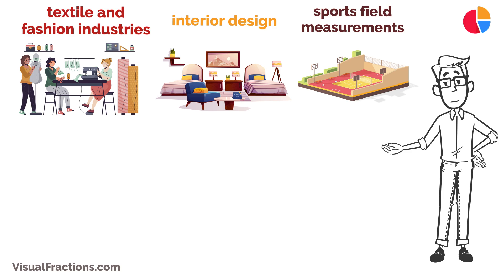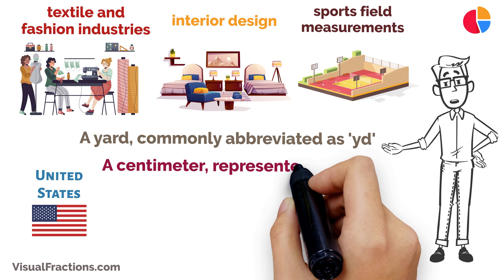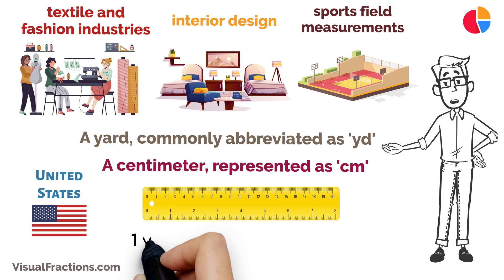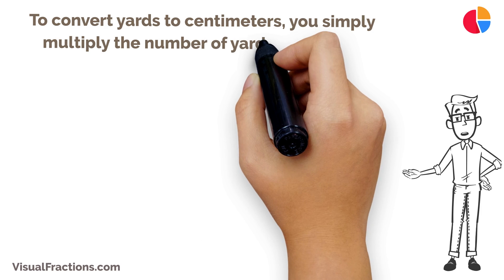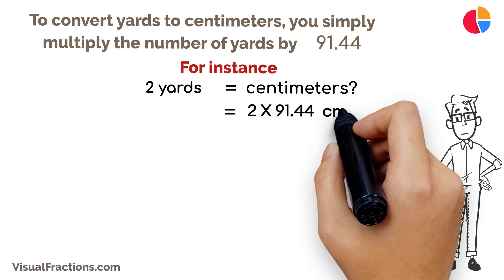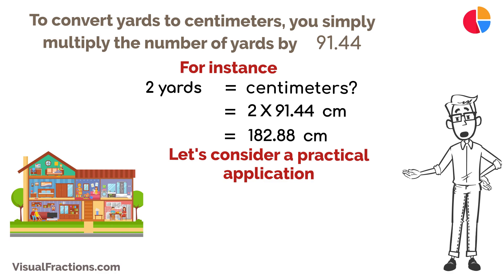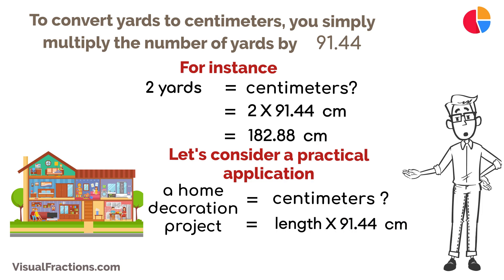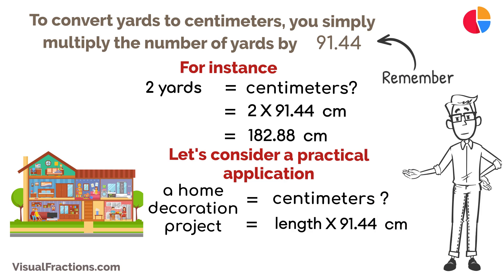Converting Yards (yd) to Centimeters (cm): A Step-by-Step Tutorial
Ready to convert yards (yd) to centimeters (cm)? Discover the straightforward process in this tutorial Whether you're measuring fabric for sewing, calculating distances for landscaping projects, or dealing with any task that requires precise length measurements, this video will guide you through the steps of converting yd to cm with ease.

📚 Helpful Resources:
Yard to Centimeter Converter: For specific yard to centimeter conversions, use this accurate and user-friendly tool – ideal for quick and reliable conversions.
to access a wide range of unit conversion tools, enhancing your proficiency in various measurement conversions.

Explore more informative tutorials and resources on unit conversions and diverse measurement techniques